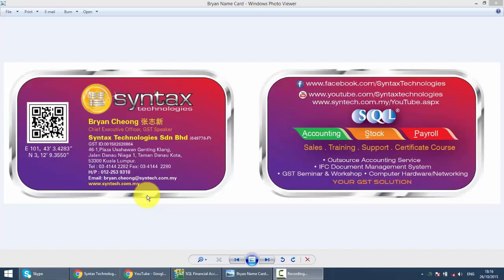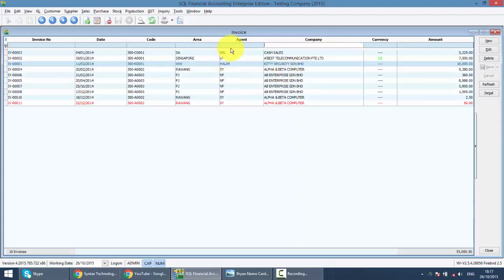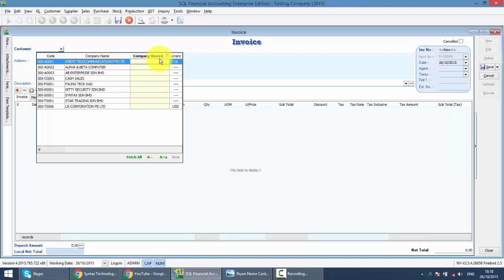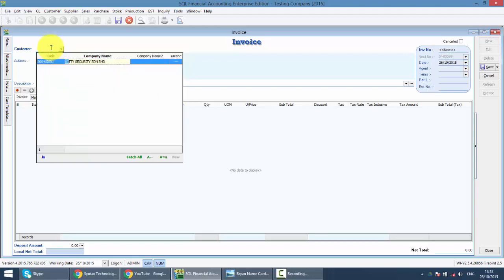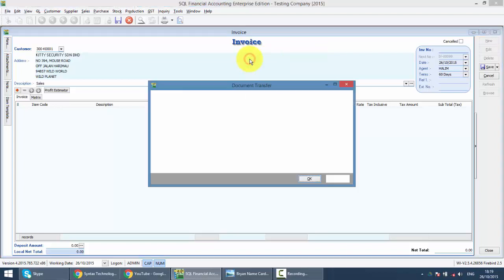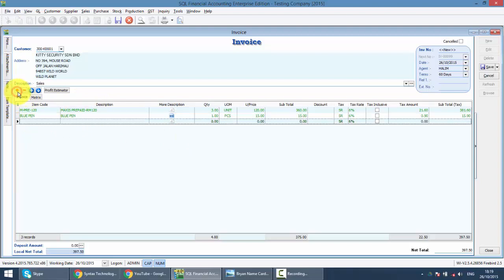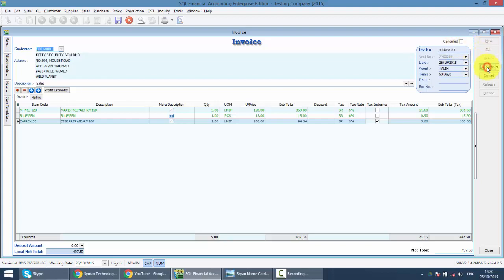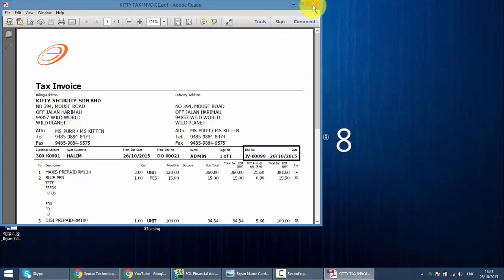SQL ACCOUNTING SYSTEM GST 022 TAX INVOICE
In SQL Accounting System, a GST Full Tax Invoice need to be key in Sales Invoice. This is the most important document for your customer to claim input tax.